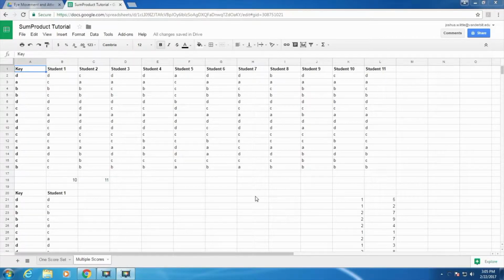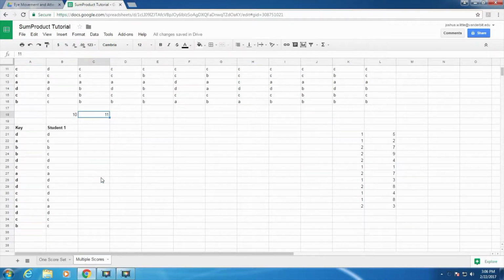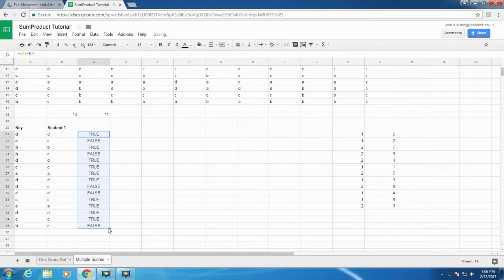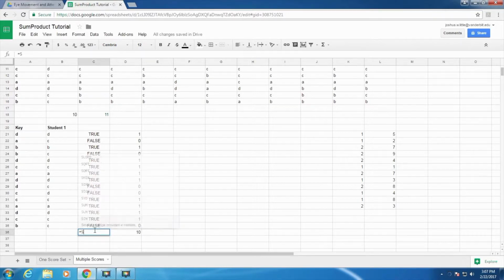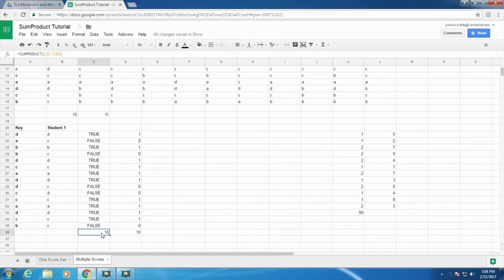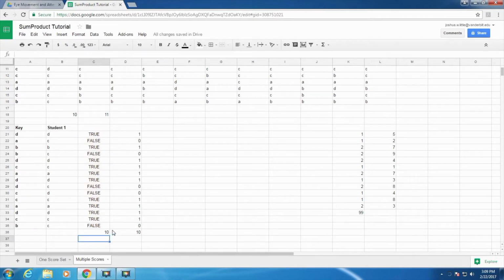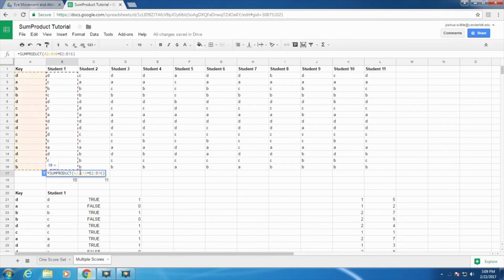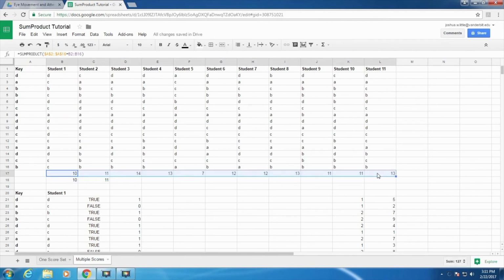Video2 220 Speed